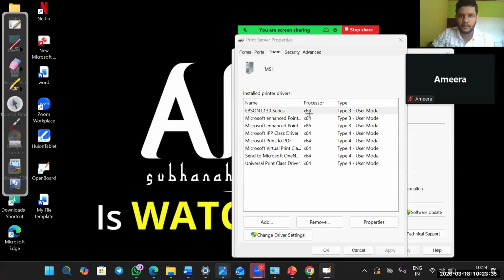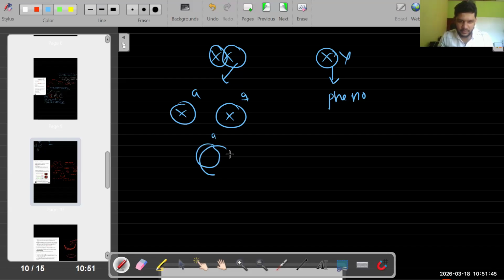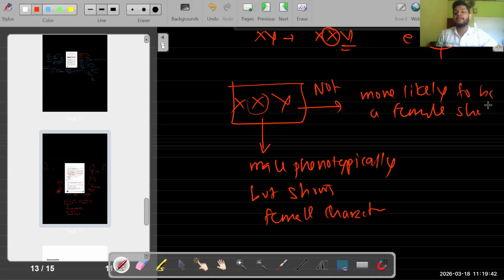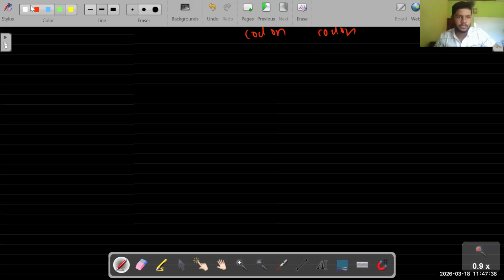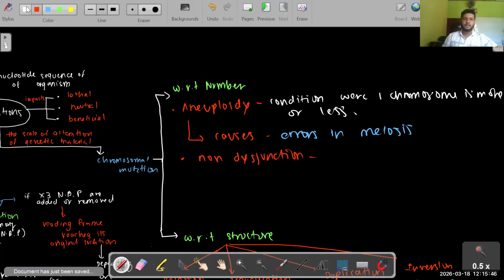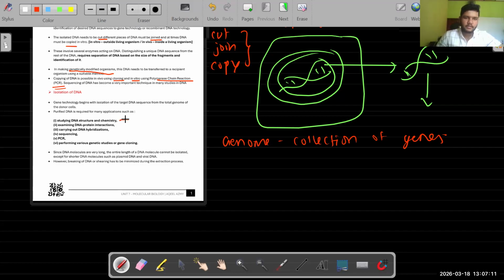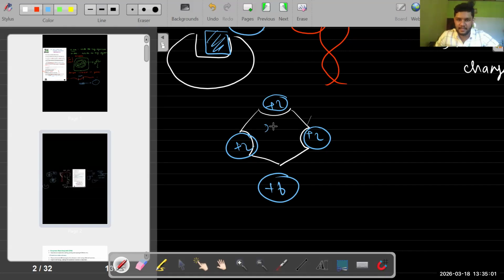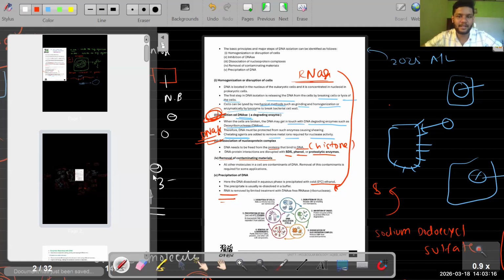Advanced level Biology - 2026 - Unit 7 - Day 4 [ Disrorders of chromosomal mutation & DNA isolation]